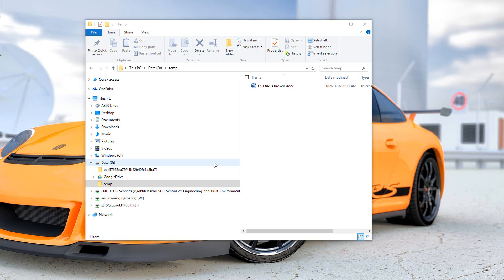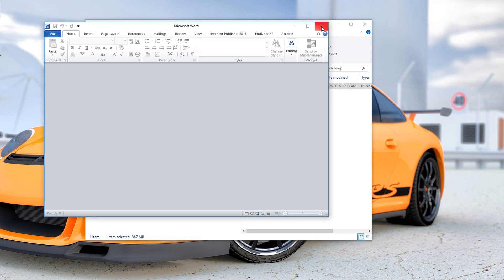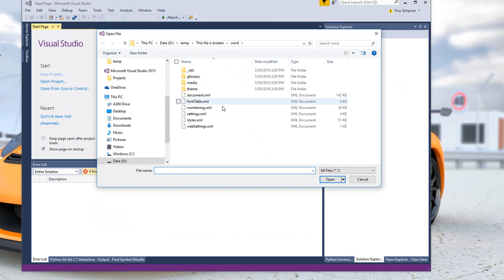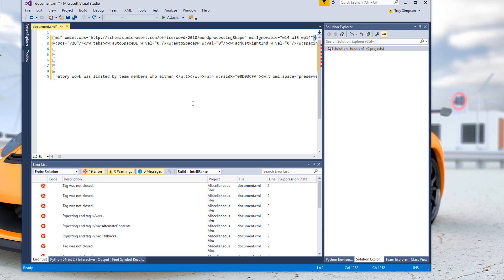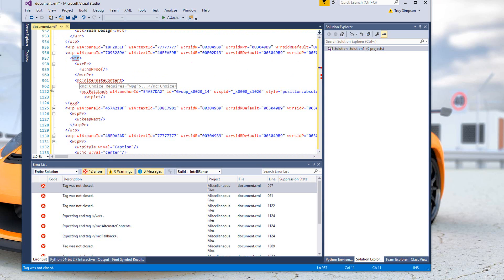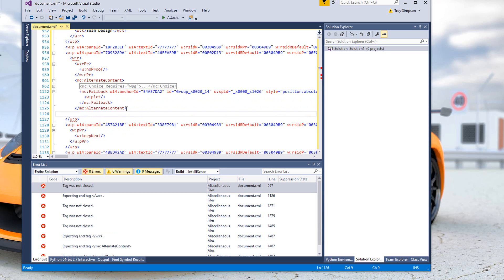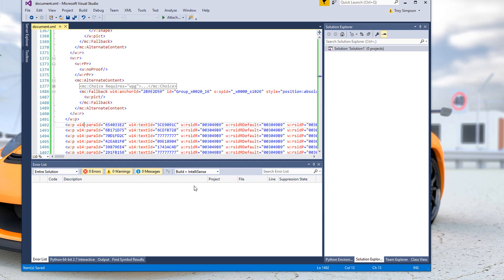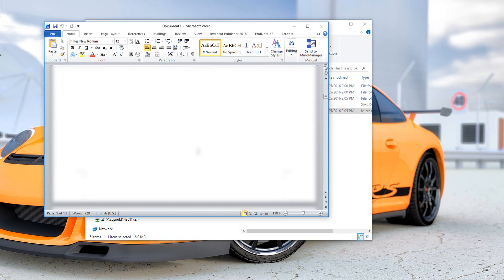Recover a CORRUPT Word Document Yourself for FREE!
How to recover a corrupt/damaged Microsoft Word document from errors like:

The file cannot be opened because there are problems with the contents.

Details:
The XML data is invalid according to the schema.

Location: Part: /word/document.xml, Line: 2, Column: x

This worked where automatic recovery failed, and none of the online methods worked for me, this was my own diagnosis and repair solution.  Other versions of Visual Studio will likely work too, such as the express and commercial versions.  Express and Community are free.

As a side-note, instead of replacing the closing tag as per my video, you can simply go to edit-advanced-Format Document to achieve the same thing a little more easily.  Thanks to Bryce Geoghegan for this tip!

If you can't extract the docx there doesn't tend to be any coming back from this unfortunately, there's nothing to work with.  Try 'restore previous version' in Windows Explorer, though most people won't have that setup properly (hint: I don't use that, it's a last resort option if you don't have any kind of backup for your file, read on).

Prevention: sync your document with Google Docs, even if it is a native Word file (and not a Google docs file), you can always go back and retrieve previous versions, make sure that feature is turned on.  Always have some kind of backup for your precious files, Google Docs hasn't let me down yet, just make sure it doesn't silently crash making your files unprotected!